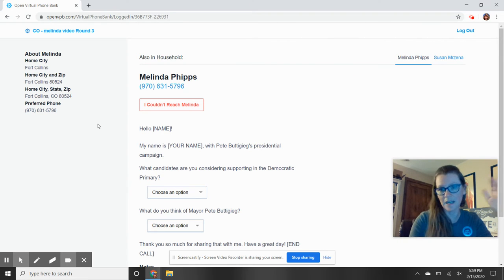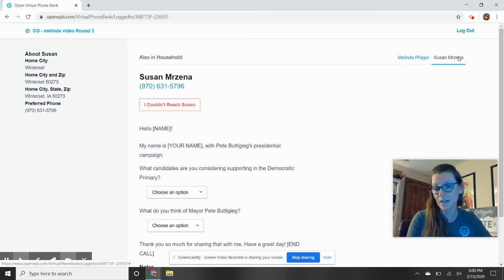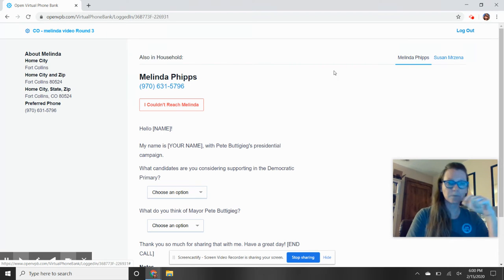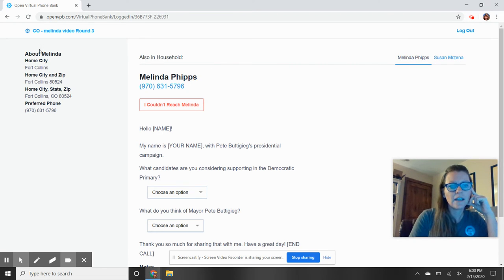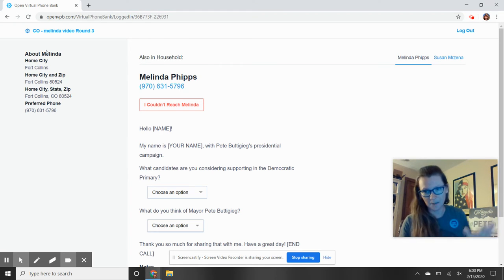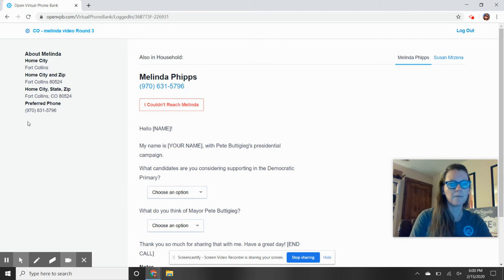CO4Pete: Phone Banking Step 2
2 of 3 video tutorials on phone banking with Melinda from Colorado for Pete Buttigieg.